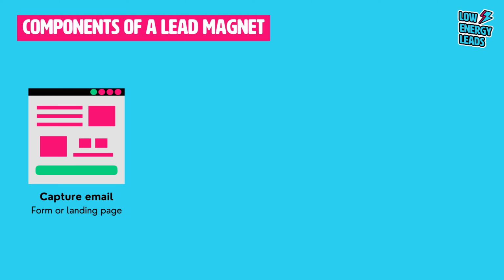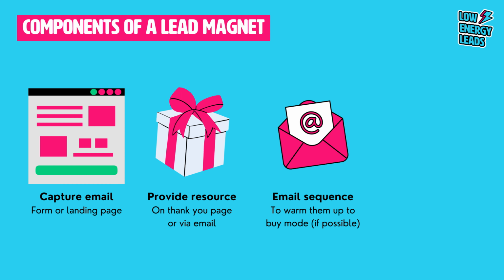5 Reasons NOT to create a lead magnet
Take charge of your leads every week with the Low Energy Leads newsletter

The idea is that you will build your list and turn some of those people into clients, but easier said than done! They are a common recommendation for small business owners these days but in my experience, they can be a black hole of frustration. The many moving parts of lead magnets make them a complex, unwieldy marketing play.

Before you create or change your lead magnet, pump the brakes and listen into these 5 reasons lead magnets are so hard to make high converting.

📺 Chapters
00:00 Introduction
00:40 What is a lead magnet
02:28 Reason 1: Complexity
03:14 Reason 2: No clients
05:41 Reason 3: Unclear visibility
08:14 Reason 4: Browsers not buyers
10:49 Reason 5: Faster plays available

❤️ Thank you for being part of the Low Energy Leads community!